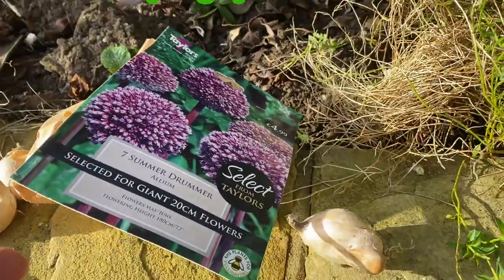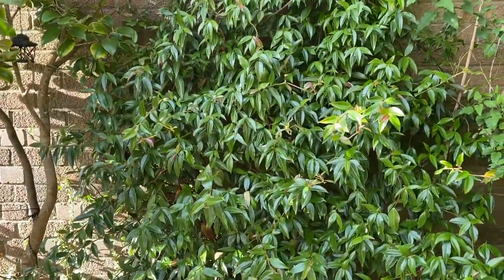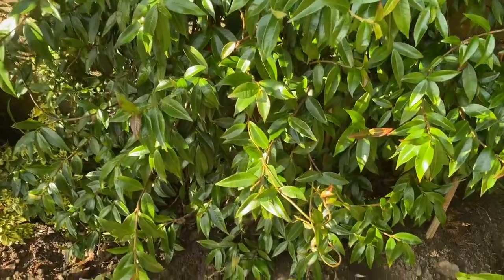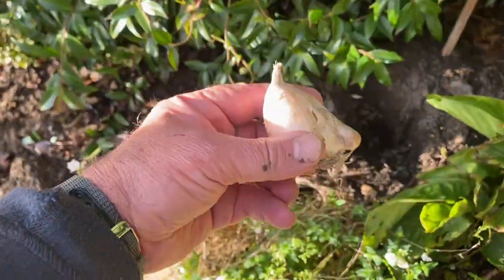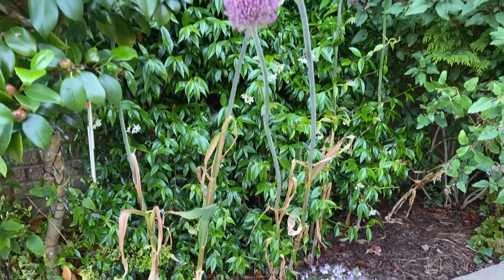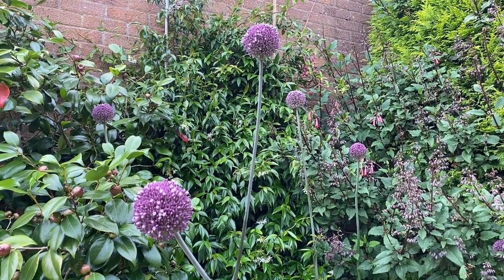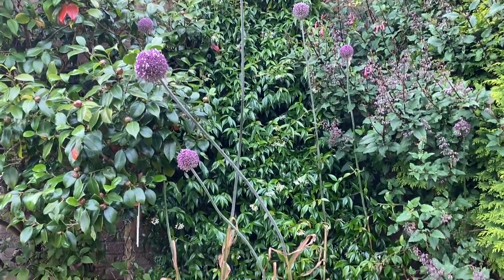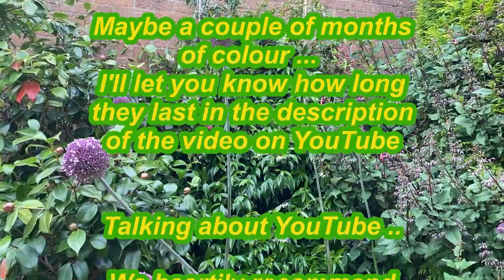Review of our new Allium 'Summer drummer'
What a beautiful flower!
Our new (to us) variety of the ever popular Alliums, much loved by bees and other insects, is given a trail planting in our sunny border.
We new it was going to get quite tall - and they easily reached 6 foot plus - but the other benefit is the length of time the flowers last for, at the time of uploading this video the flowers have been open for at least a month and look like they are going to keep on going for another month. They also started flowering later than any other Allium we have grown in the past.